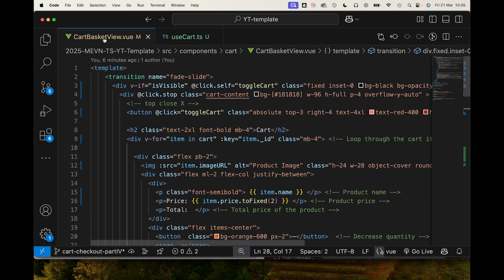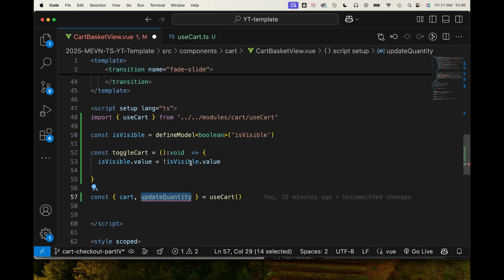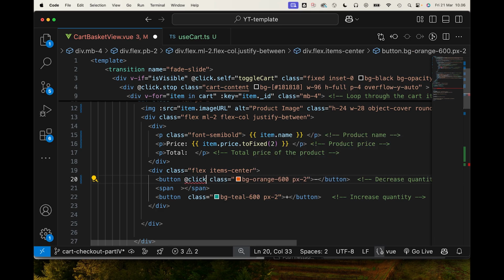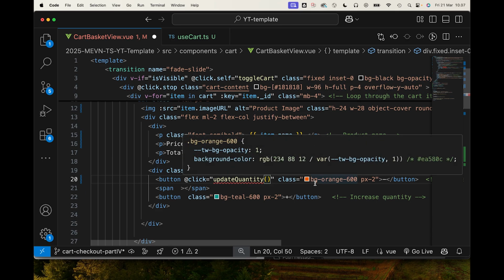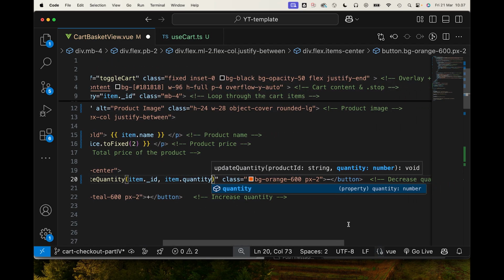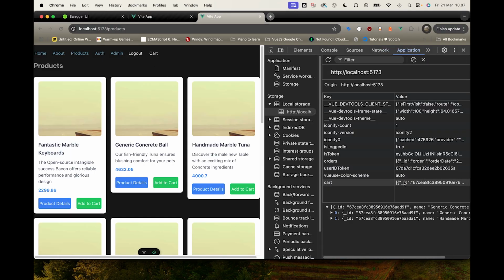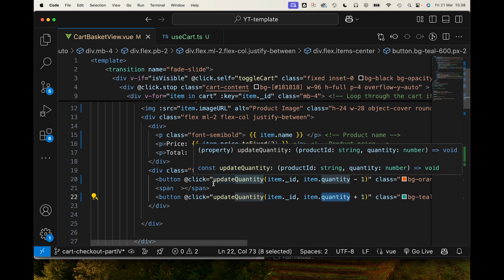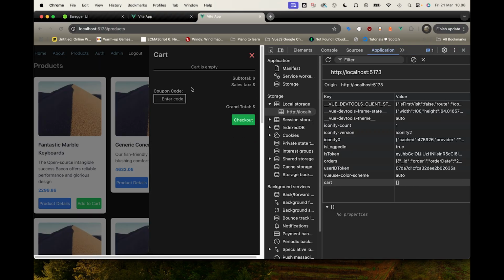MEVN - 47 - Testing Remove and Update cart array + localStorage in CartView component